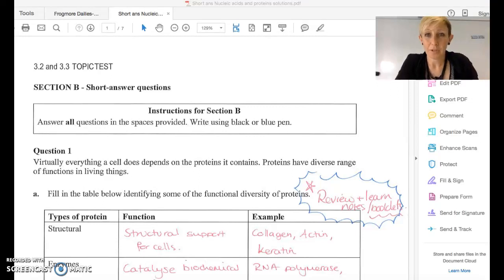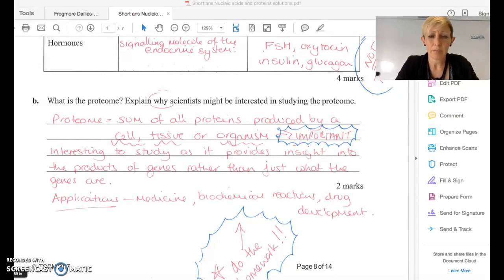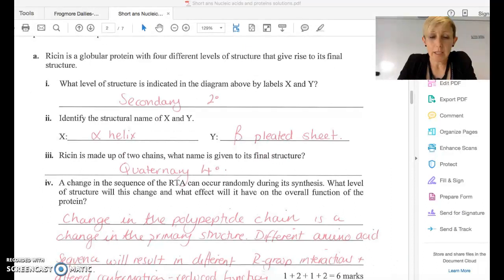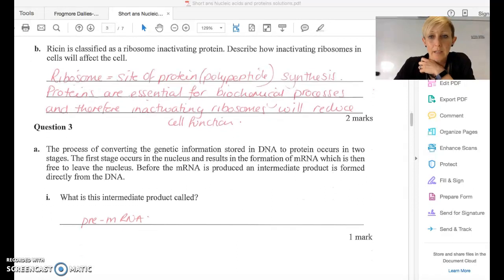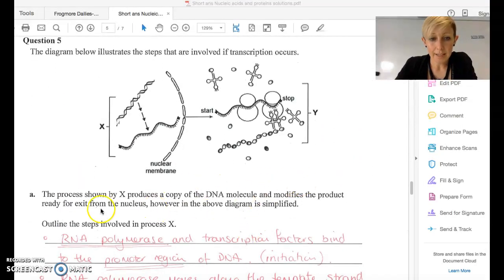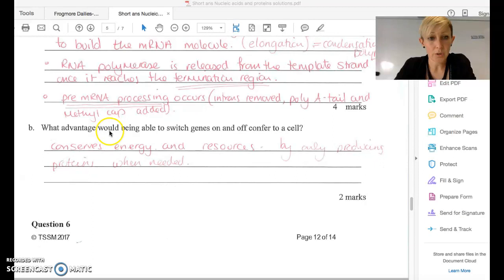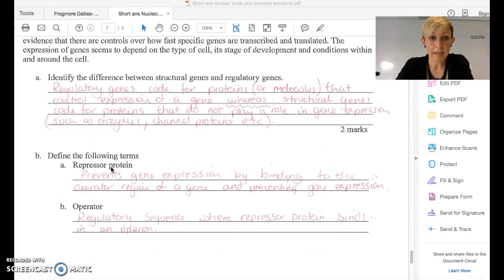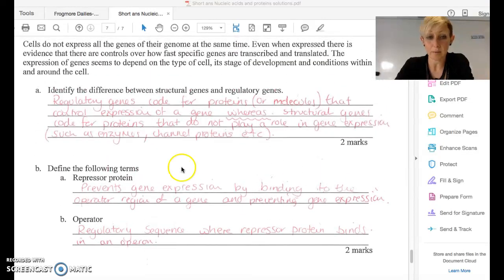Nucleic acids proteins and gene regulation test review